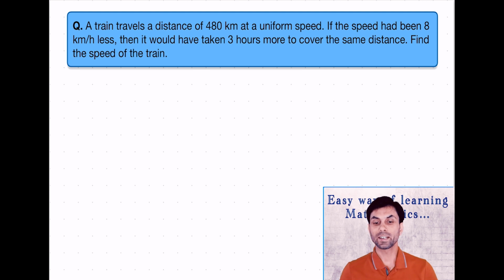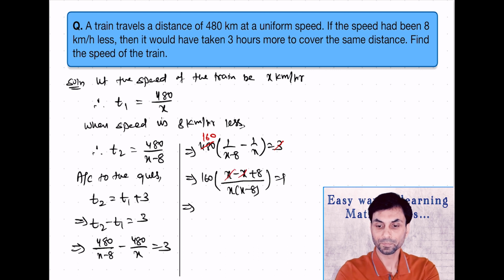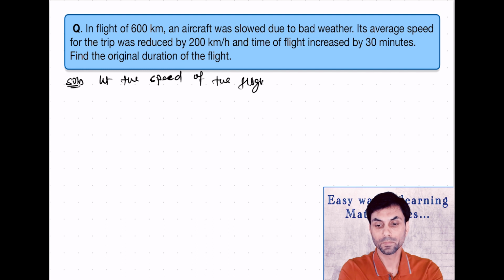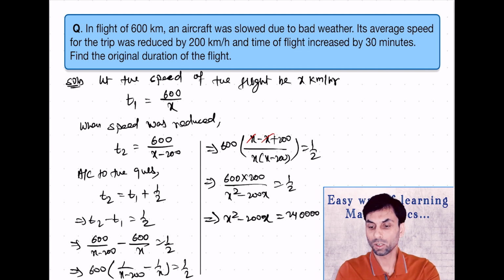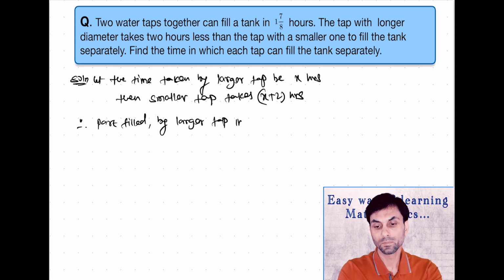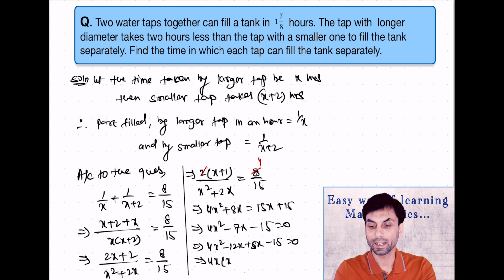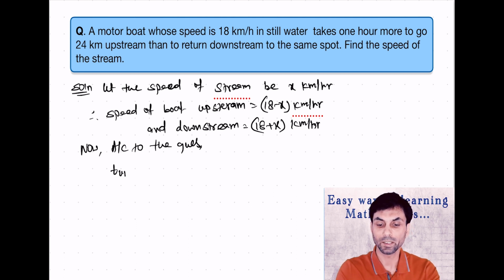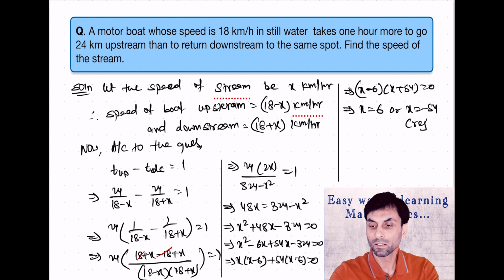QUADRATIC EQUATIONS | WORD PROBLEMS | CLASS 10 | CHAPTER 4 | MATHEMATICS | PART 3